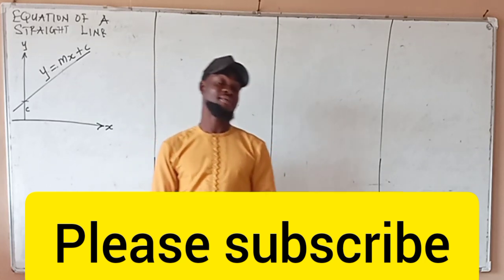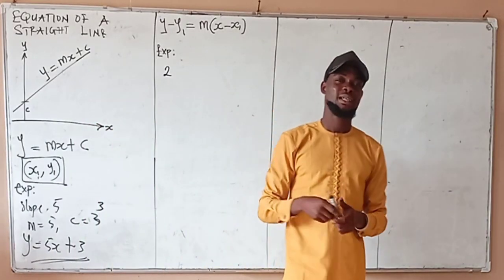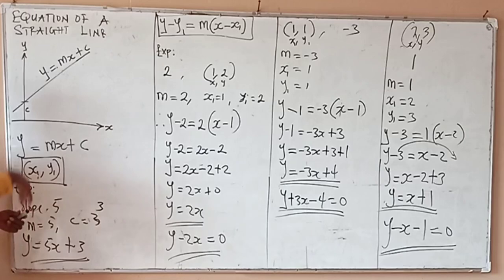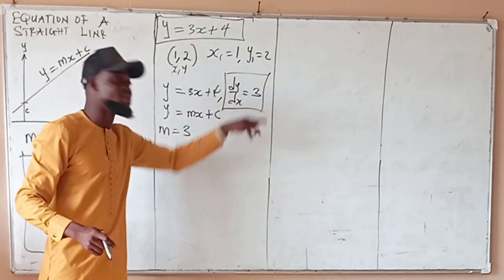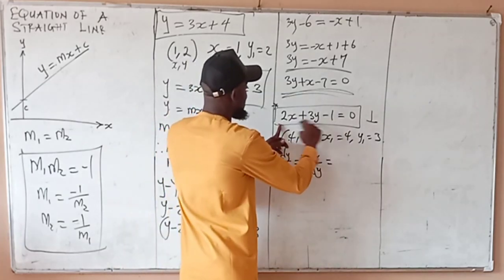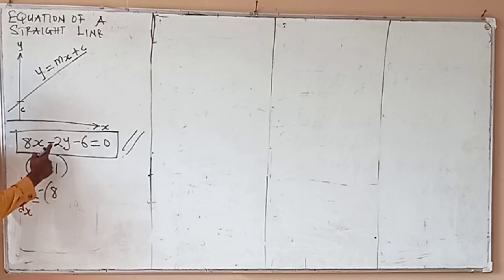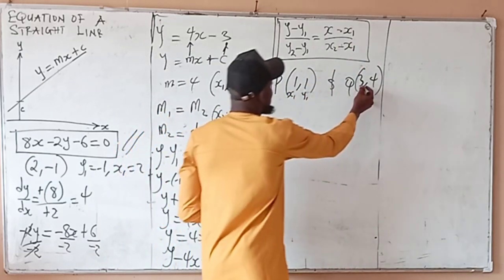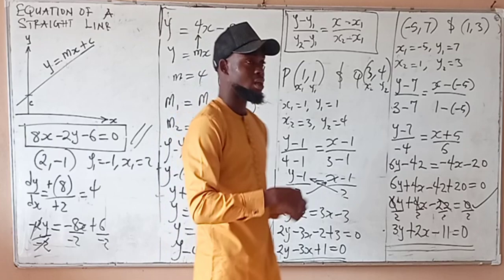EQUATION OF A STARIGHT LINE